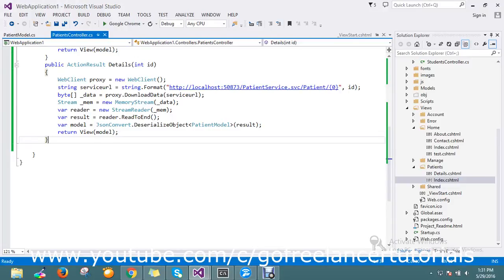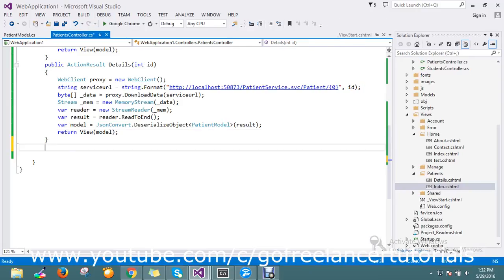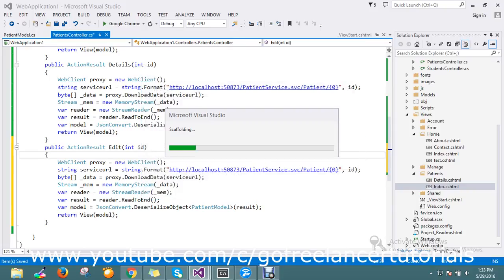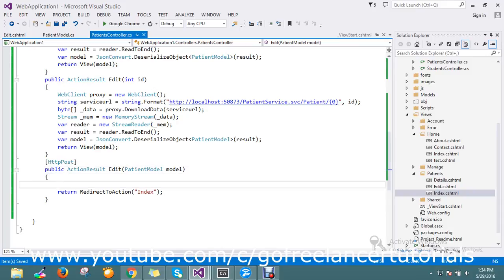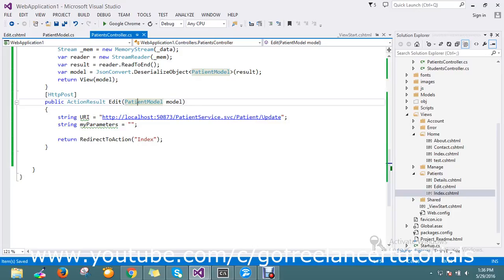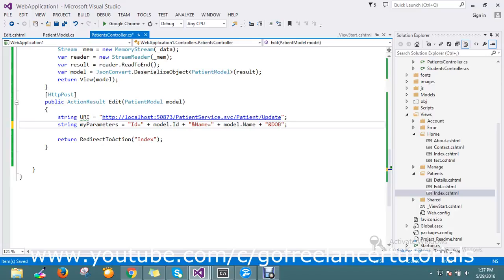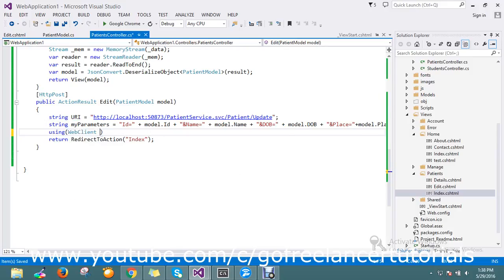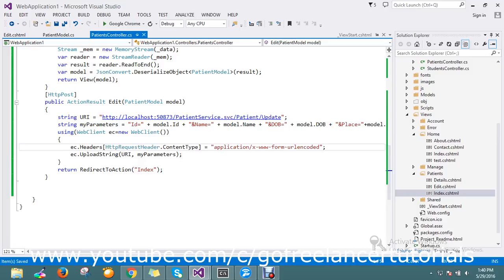[step 10]update records using wcf service in asp net mvc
update records using wcf service in asp net mvc